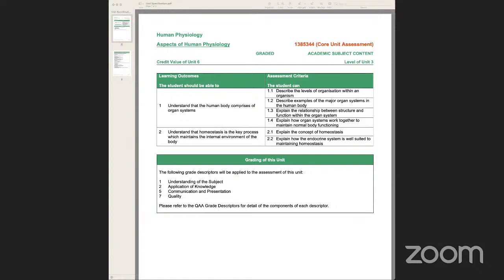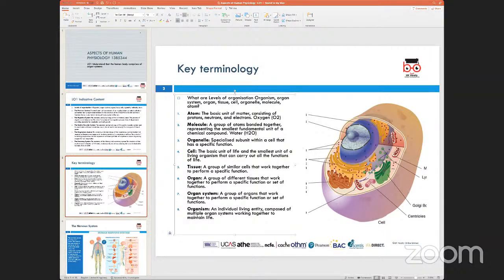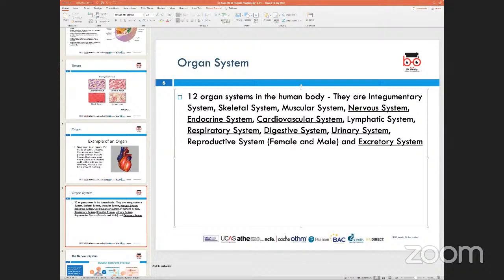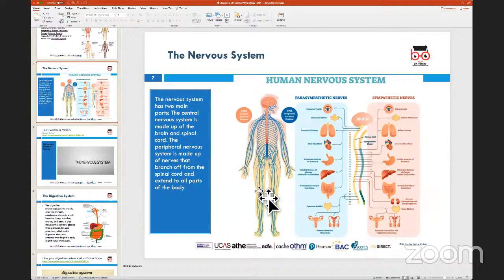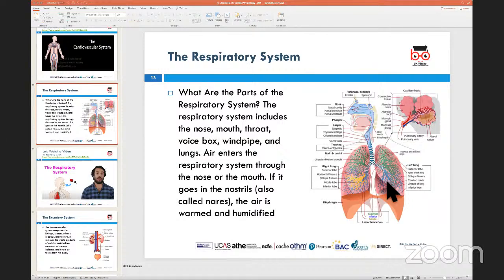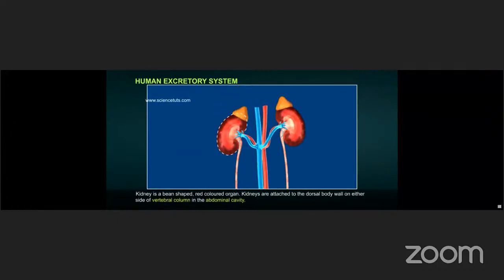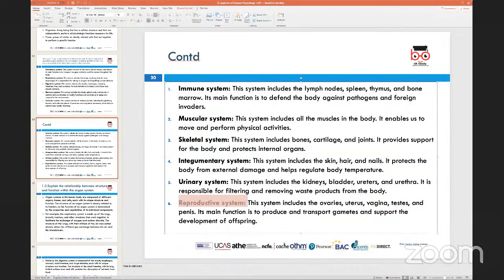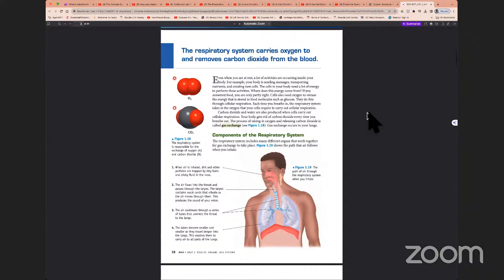Ascentis-Nursing-Unit- Aspects of Human Physiology (CUA)- LO1-(RS)